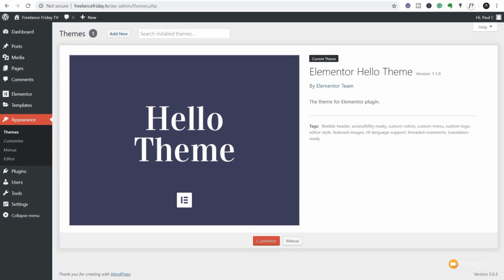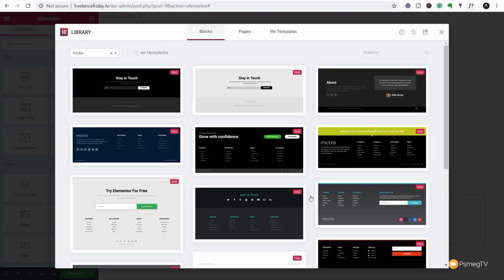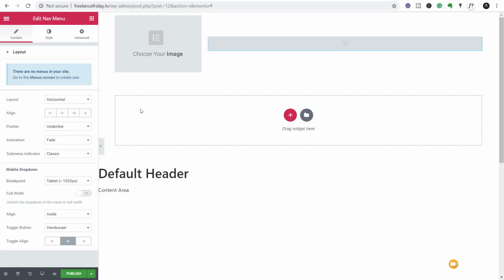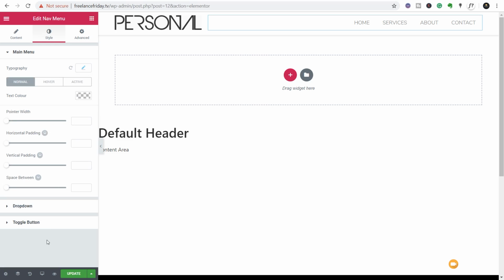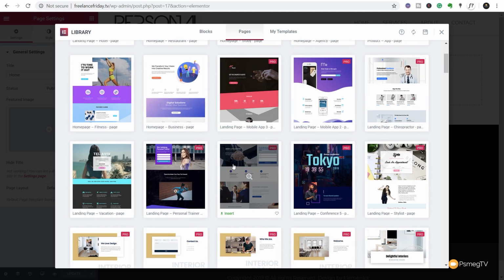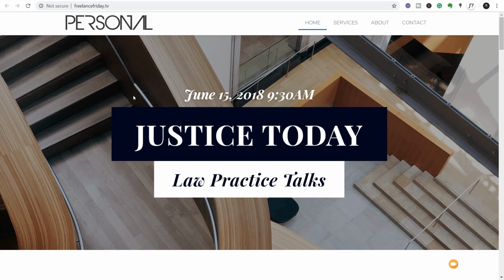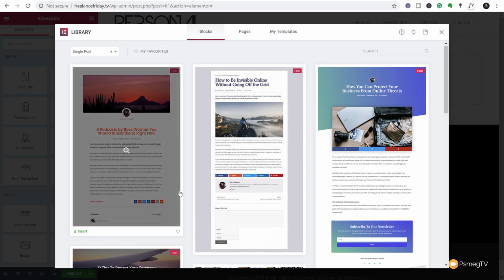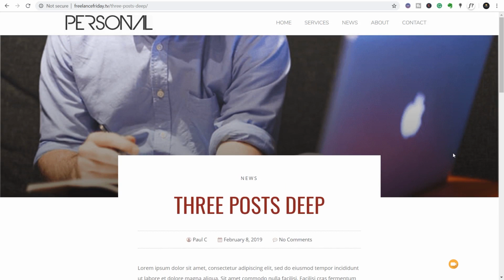How To Use Elementor Without Theme (Pro)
How To Use Elementor Without Theme - Ultimate Beginners Guide!

The most common question is 'what theme is best for Elementor?" How about we look at no theme?

In this video, I'll show you how to remove the need for a bloated theme and tap into the power of the Elementor Theme Builder to build your own custom design and WordPress theme.

Take your WordPress & Elementor website and skills to the next level!